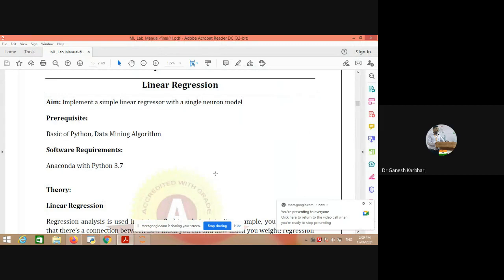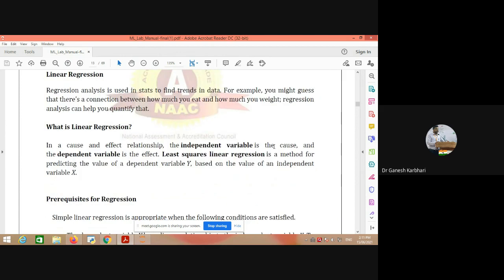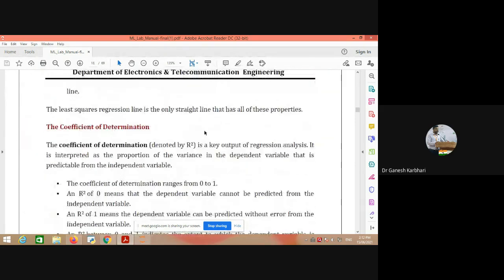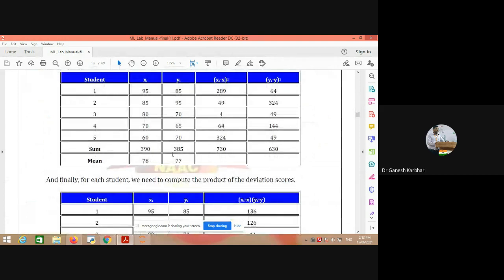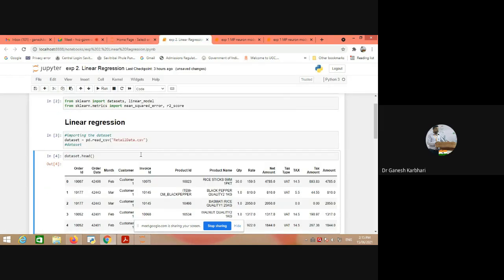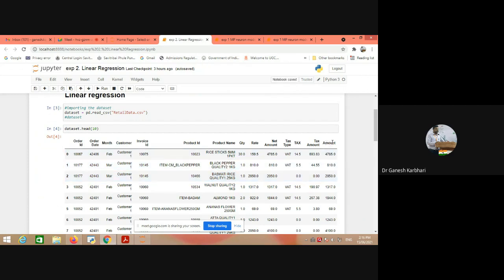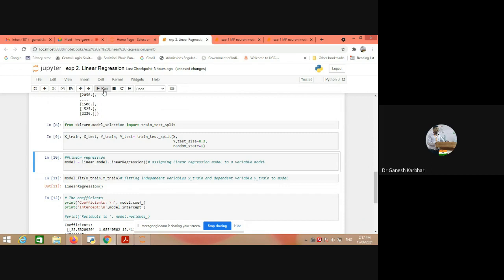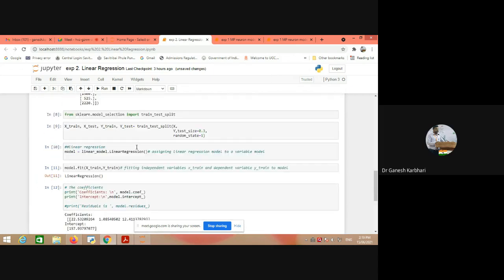Linear Regression Algorithm in Machine Learning